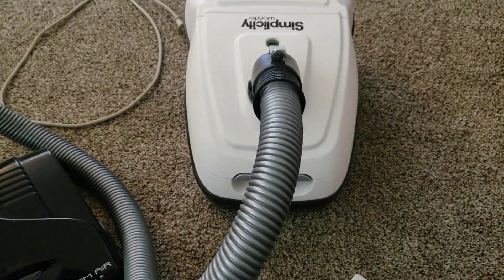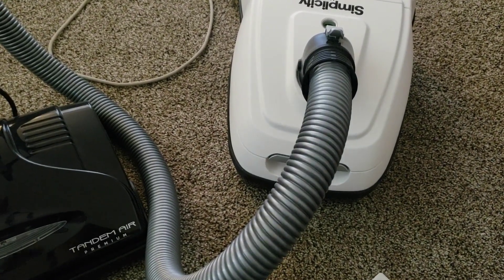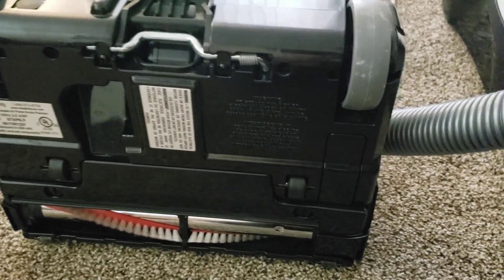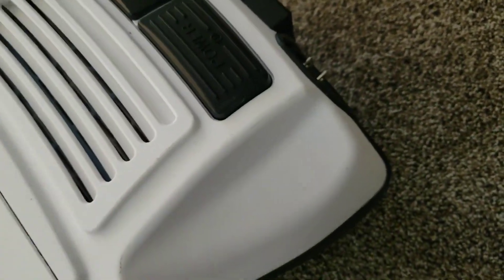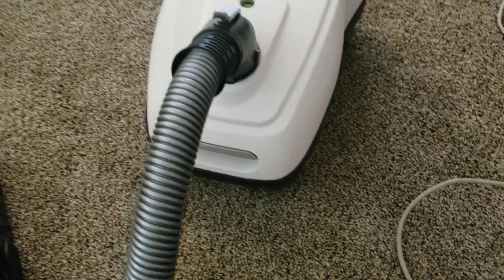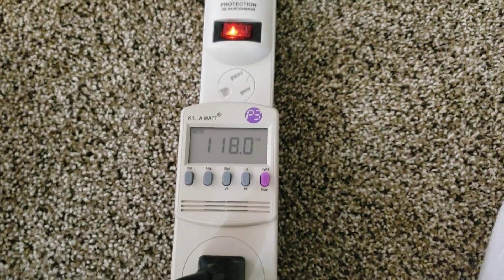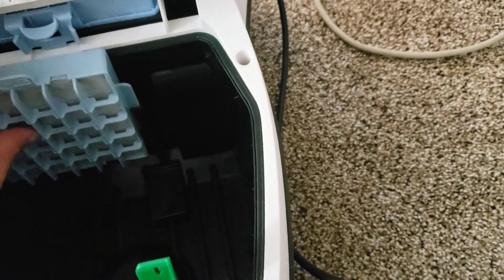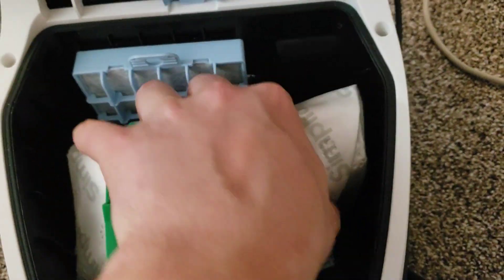Simplicity Wonder Airflow test (inconsistent PN measurement)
The initial measurements for this machine taken back in August 2017 were
Body: 107.37
Hose: 97.09
Wand: 91.95
Nozzle (on): 66.27
It's odd that the nozzle flow is down about 10% when the other measurements are within a reasonable range.